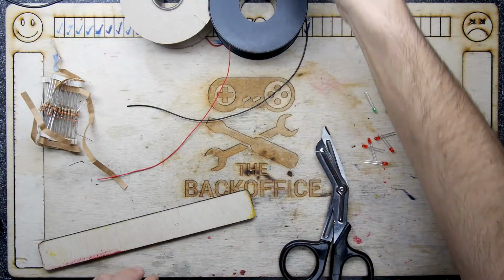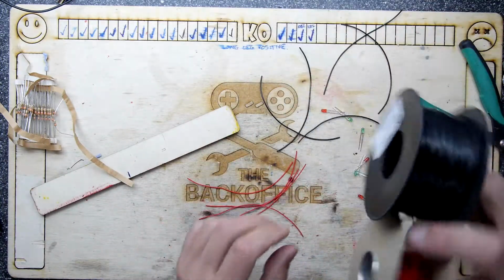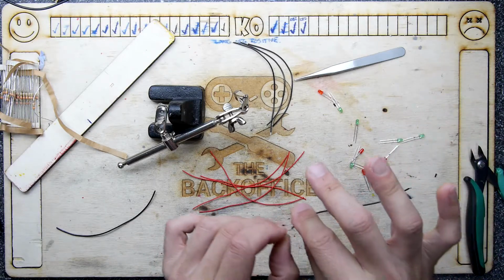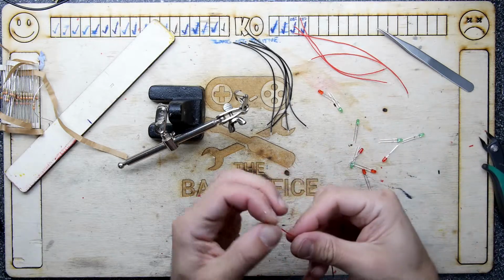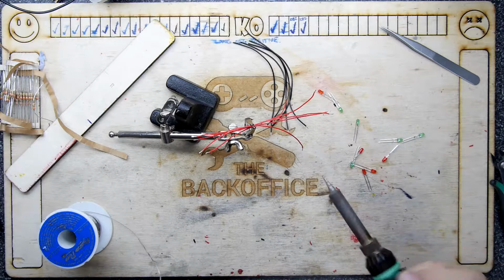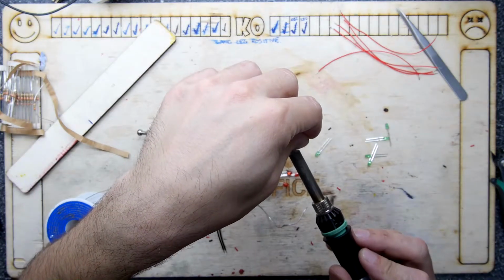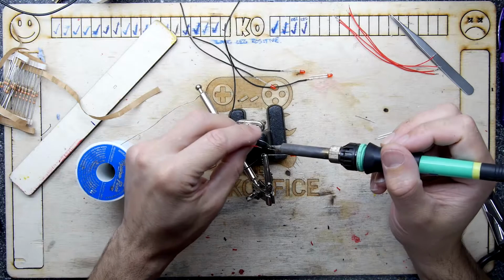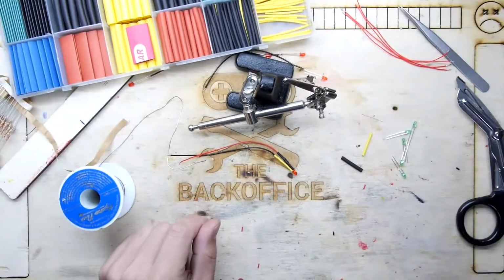August Catchup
Teardown Lab - August Catchup
Its been a crazy month, a lot of creative stuff is happening right now!